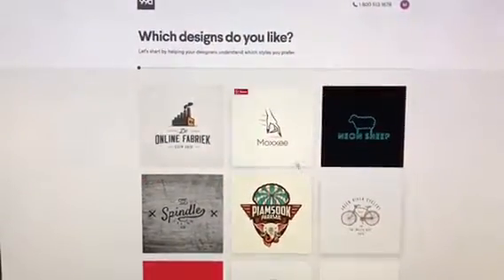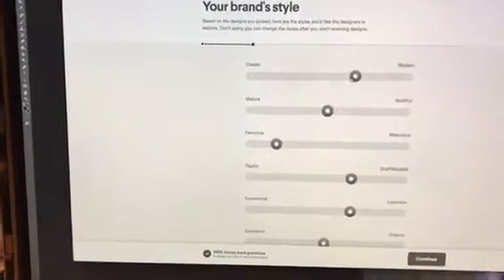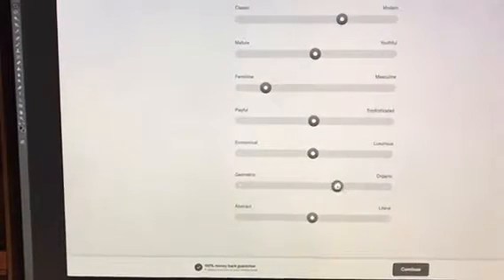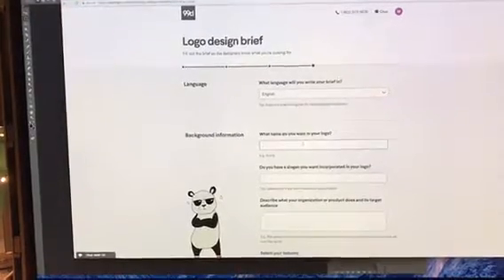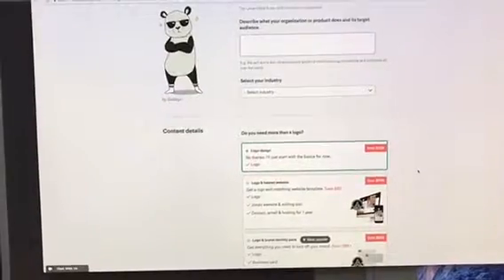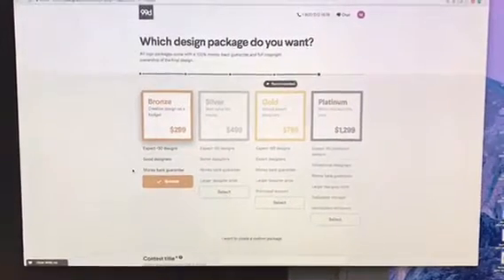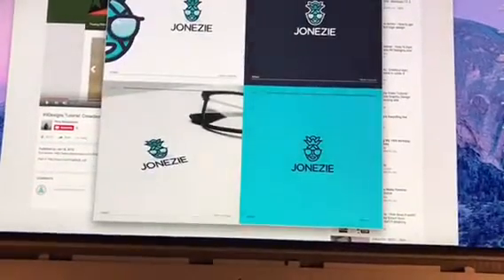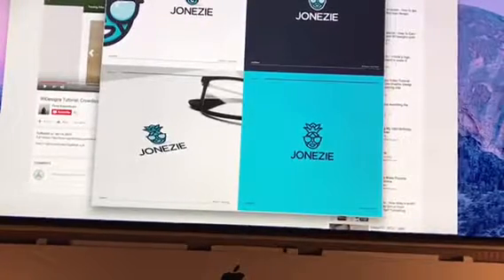How to Get a Professional Logo For Your Business | 99designs Review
Matt walks you through our logo choosing process using the platform 99designs.